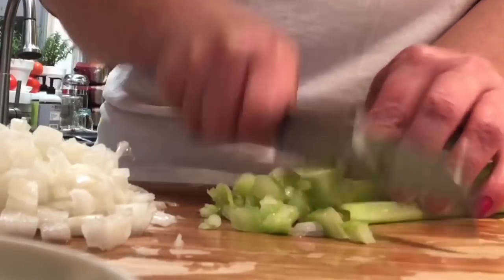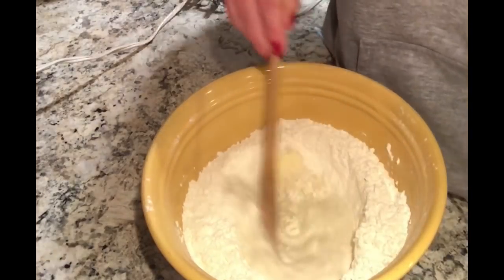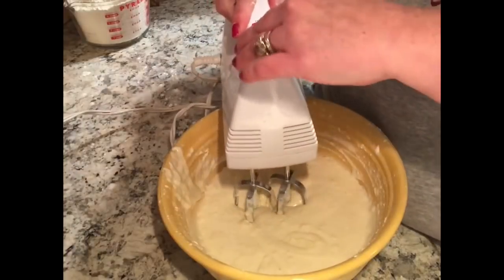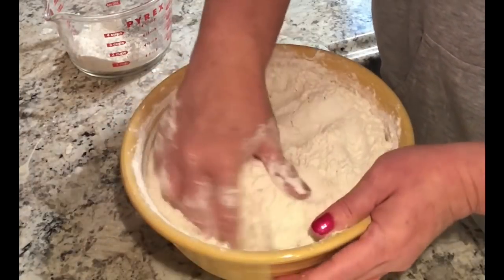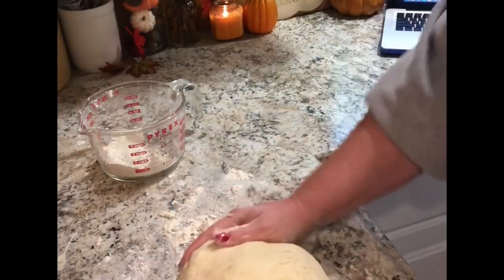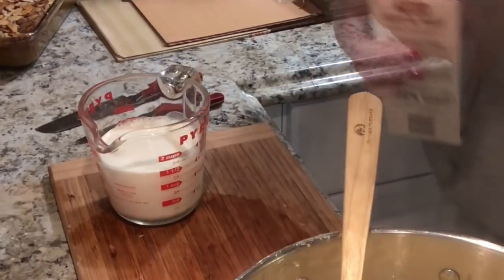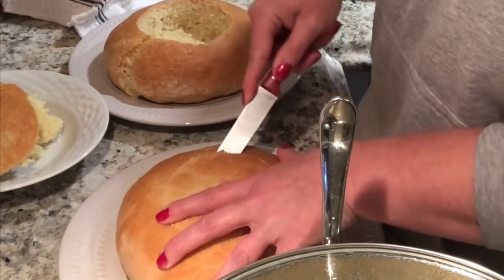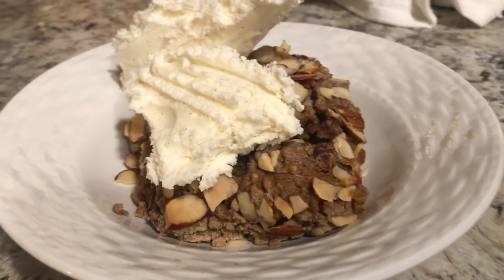*FALL DINNER MENU- Bread Bowls- Bacon Potato Chowder- Pumpkin Crunch Cake *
Today’s video is all about comfort foods in the colder fall months. Homemade bread bowls from scratch, potato chowder, or potato soup ( chowder is chunkier than soup), and a super easy dessert. Pumpkin Crunch cake. This is a variety of a dump cake, but with a pumpkin custard instead of a fruit or berry.

 Bread recipe~

2 Cups flour
1 pack of active dry yeast
Combine, and set aside.
Heat slowly~
2 1/4 cup milk
2 teaspoons sugar
1 tablespoon butter/shortening
1 teaspoon salt.
Heat until Butter almost melts, then add to flour, yeast mix. Once combined, mix on high for 3 full minutes.
Then add in as much as you can of 4 cups of flour.
Mix with hands until combined, then knead dough for 5 to 8 minutes until you have a stiff, but elastic dough. Place in greased bowl covered until double in size. Once doubled, much air out, and let rest for 10 minutes. Shape dough, then cover again, and let rise until doubled in size. Bake at 375 degrees for about 40 minutes, (or golden).

Bacon Potato Chowder Recipe~

Cook full pack of bacon until crisp, remove bacon, and reserve grease in pan.
1 cup chopped onions
3 stalks chopped celery
Cook onion, and celery in bacon grease, and set aside.
7 russet potato peeled, and diced
boil in 4 cups water with 4 teaspoons chicken bouillon added
Add 1 teaspoon butter to potato, and 1 bay leaf
Once potato is done, remove bay leaf, and add onion, celery with bacon grease.
1 1/2 cup half, and half, with 2 tablespoons flour mixed in.
Slowly add half, and half to potato soup
Add 1 teaspoon salt, and pepper
Crumble 4, or 5 strips of bacon in soup.

Pumpkin Crunch Cake Recipe~

1. 29 ounce can of pumpkin puree
1 cup packed brown sugar
3 eggs
3/4 cup half, and half
2 teaspoons pumpkin pie spice
Mix all until well combined, then pour into greased baking dish.
1 box spice cake mix (or yellow cake)
Pour dry cake mix on top of pumpkin custard
1 cup sliced almonds, or pecans on top of dry cake mix
1/2 cup melted butter poured over top of dry cake mix.
Bake at 350 for 30 minutes, or until toothpick comes out clean. :)